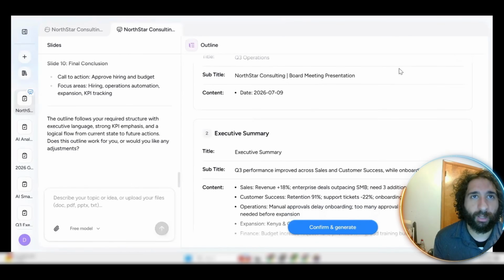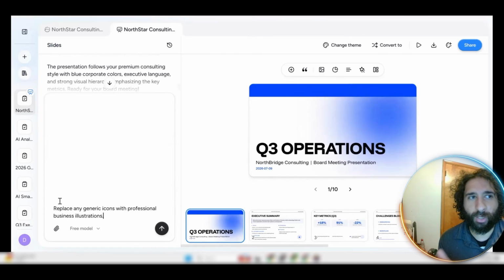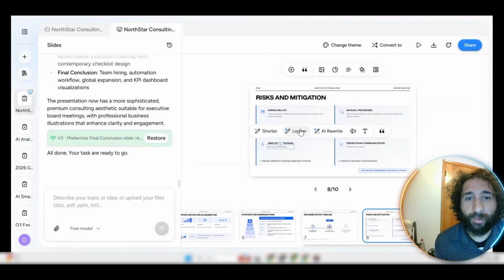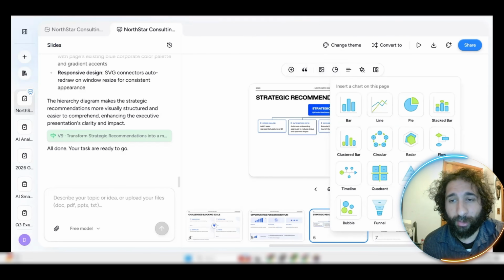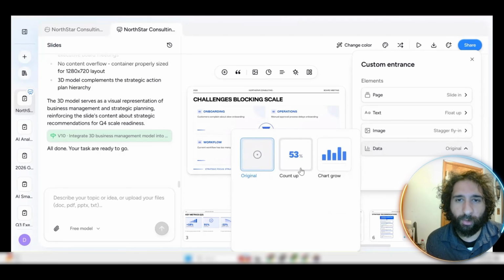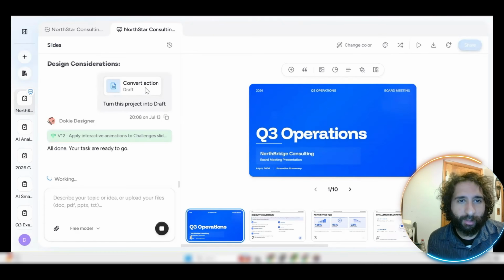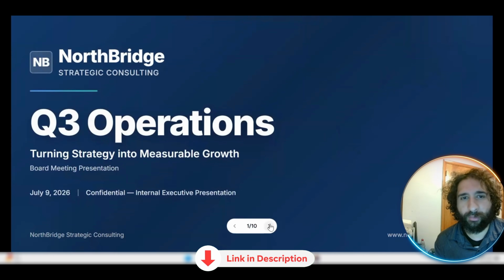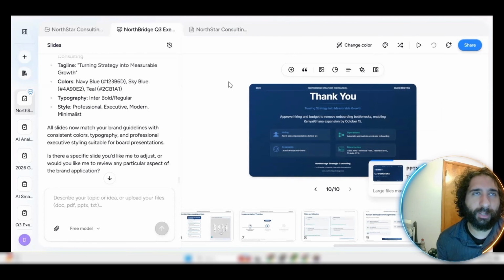Dokie AI Tutorial 2026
Imagine you are just 10 minutes away from a major client meeting with nothing but a messy Word doc of disorganized notes. Instead of panicking, you can instantly turn that raw text into a polished, professional slide deck without any manual design work!

In this comprehensive Dokie AI Tutorial 2026, we show you how this game-changing platform generates clean, business-ready PowerPoint presentations in seconds.

🚀 Why Dokie AI is the Ultimate AI PPT Maker
Whether you need an advanced ai presentation maker, a rapid ai slides generator, or a reliable ai ppt maker, Dokie AI bridges the gap between disorganized raw data and boardroom-ready visual assets. It does all the heavy lifting, allowing you to focus on delivering a winning pitch.

If you are tired of stressing over last-minute presentations, click the link at the top of the description to streamline your workflow for your next meeting!

Please note: AI accuracy may vary. Always verify research data. Results using AI-generated courses and sales platforms are not typical and depend on individual effort and market conditions.

CHAPTERS:
00:00 - Intro
00:45 - Manual Workflow Problems
01:30 - Automation Architecture Solutions
02:45 - Integration Failure Problems
03:50 - System Optimization Solutions
05:30 - Final Verdict